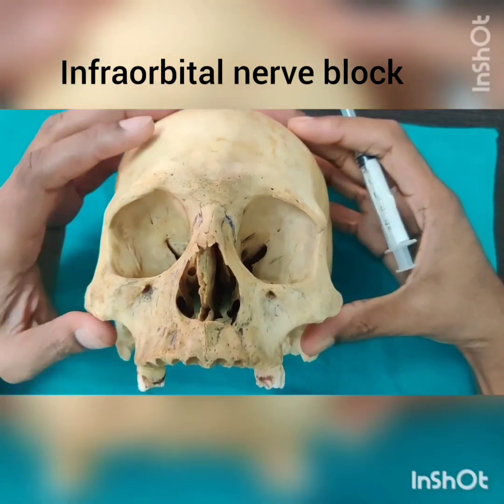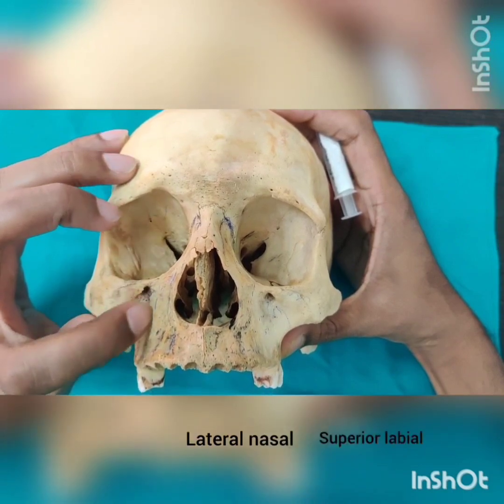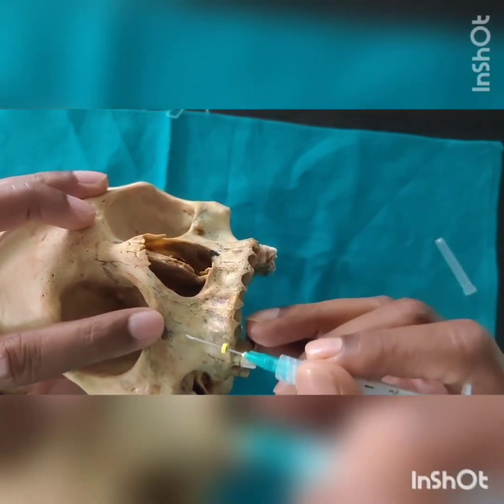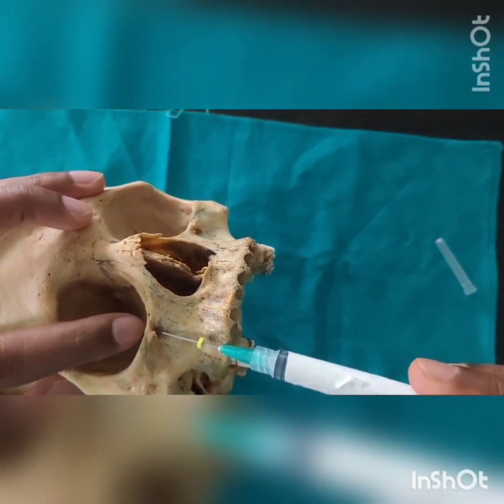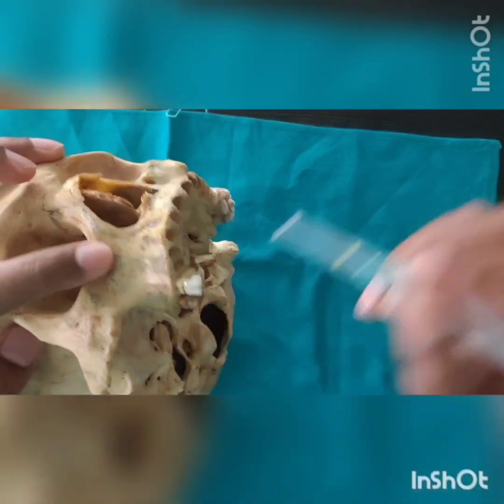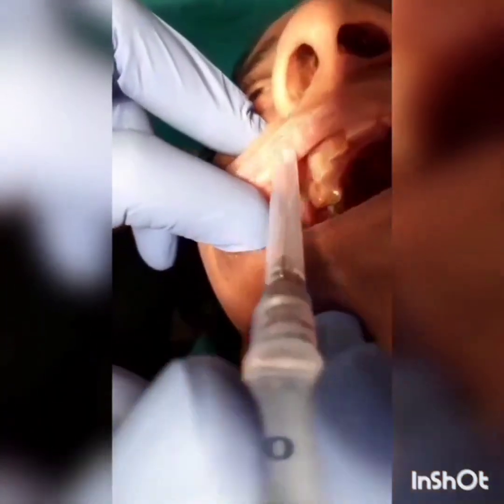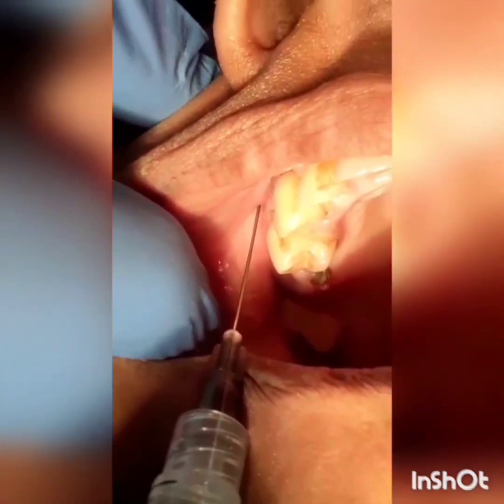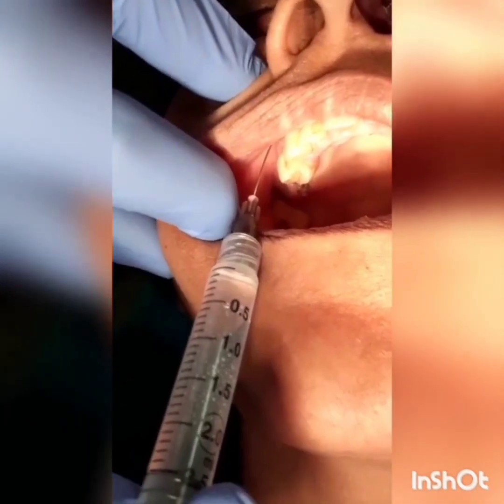Demonstration of infraorbital nerve block